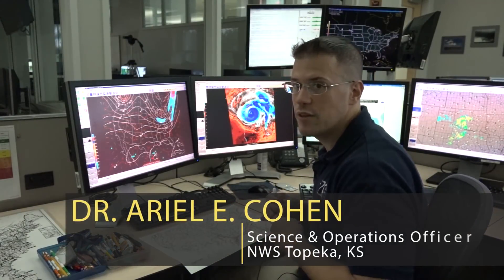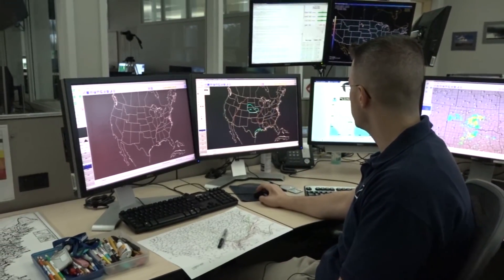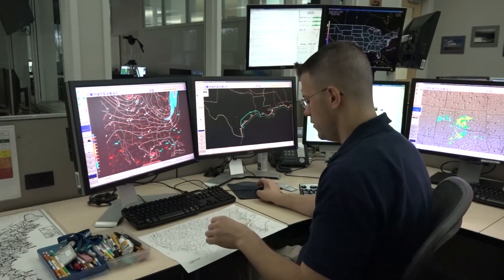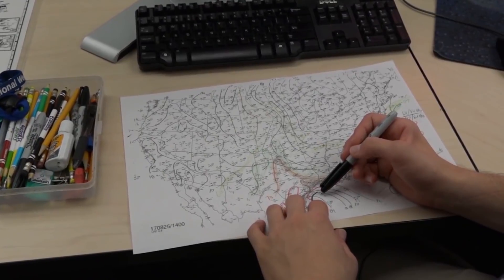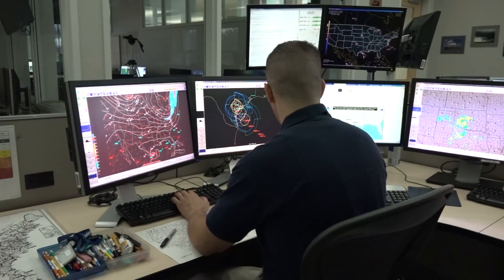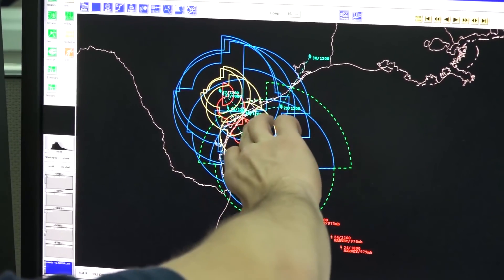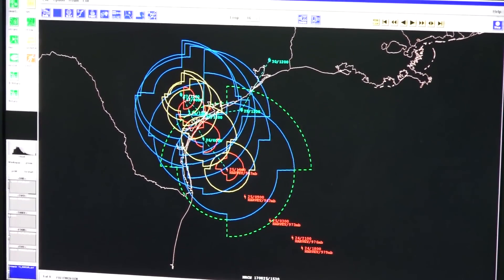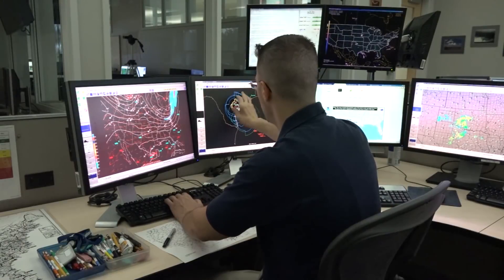Forecasting Organized Severe Storms: Demo 1 - Basic Ingredients and Pattern Recognition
The cyclonic perturbation aloft and its interaction with antecedent baroclinicity explain the mutual overlap of moisture, lift, instability, and vertical wind shear supporting organized severe thunderstorms.  This basic interaction is typified in numerous variants of recognizable patterns that the forecaster can use to assess severe-weather potential.  This segment will specifically address the basic necessity for ascent to overlap with buoyant air in support of severe convection.

National Weather Service Training Center
Kansas City, MO